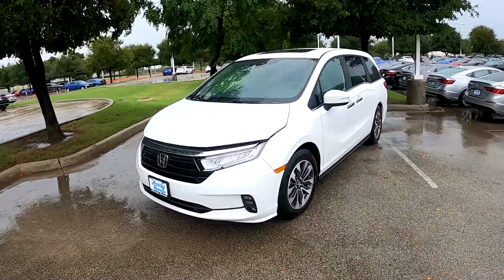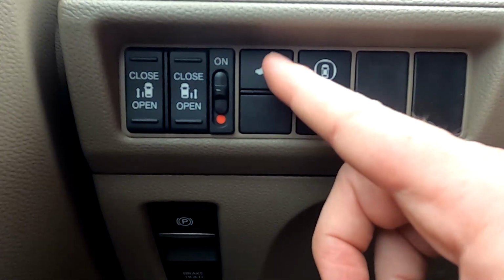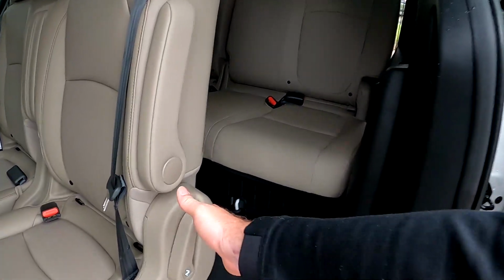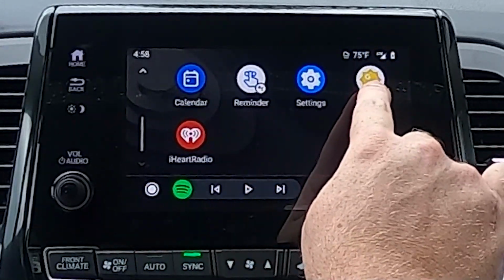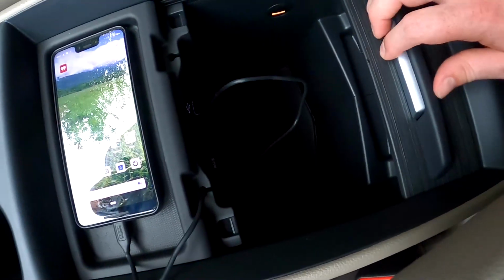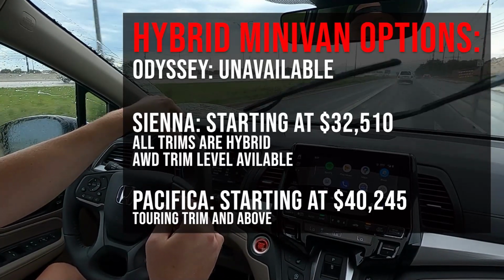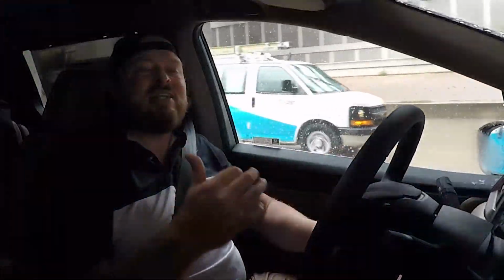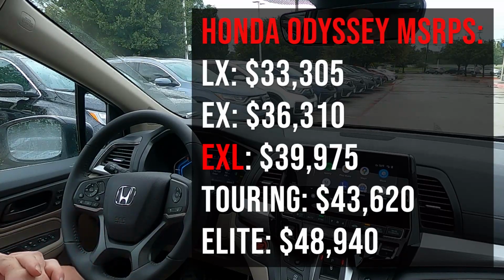2021 Honda Odyssey EXL Quick Review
Join me as we go over the changes to the new 2021 Honda Odyssey. The 2021 model gets a front face lift and even more features within.  Can Honda keep their lead over the competition?  We will go over how the Chrysler Pacifica and Toyota Sienna stack up. Check out the interior, exterior, engines and the join me on a test drive.